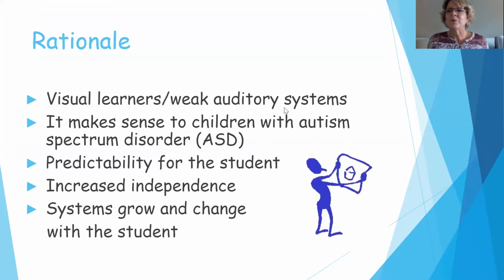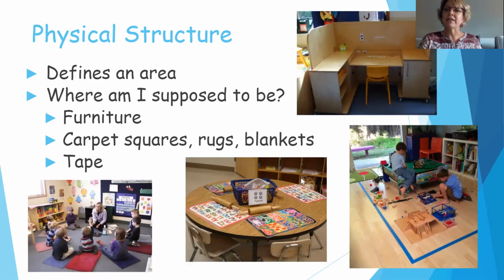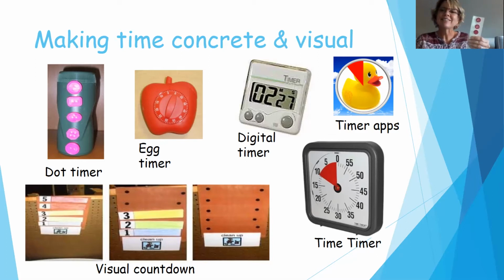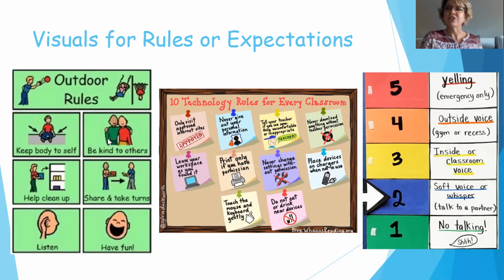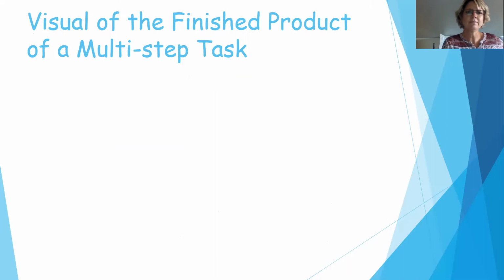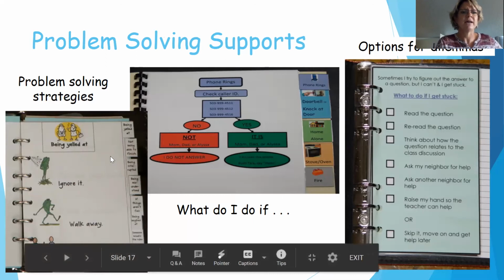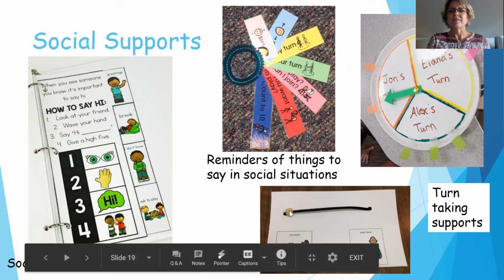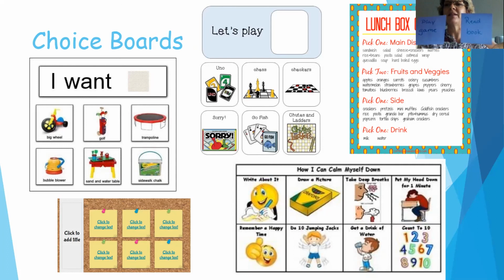Visual Supports to Help Your Student Learn